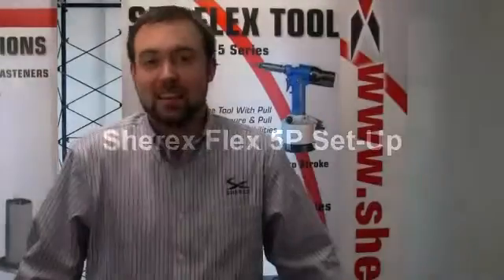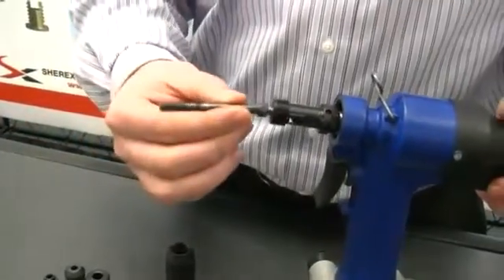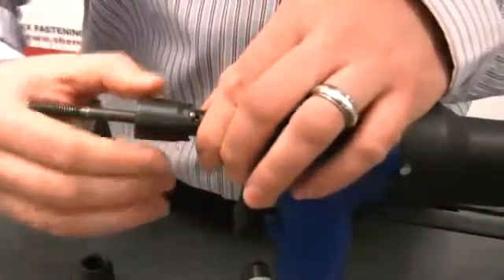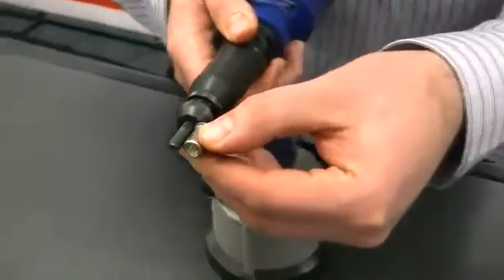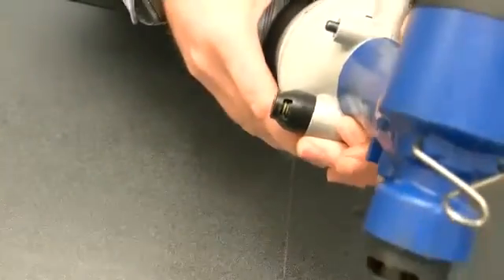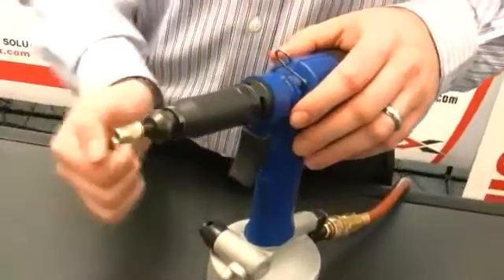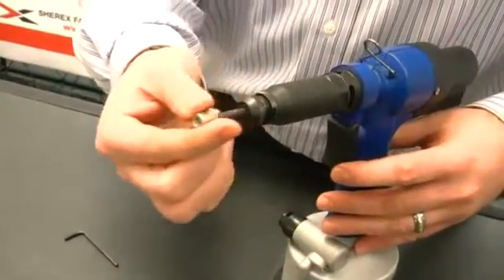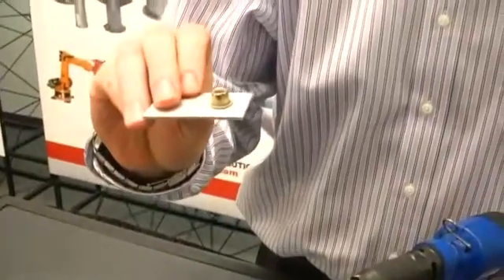Sherex Flex 5P (Pull To Pressure) Set-Up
The FLEX-5 Series features 5,000 pounds (22 kN) of pulling force and 7 mm (0.276 in) of available stroke. The tool is capable of installing rivet nuts from M3 to M10 and 6-32 to 3/8-24 & rivet nut studs from M5 to M8 and 10-24 to 5/16-24. The tool is based on an innovative modular design that offers the flexibility of both pull to pressure and pull to stroke installation methods allowing the proper method to be used based on the application requirements. The FLEX-5 Series has the ability to be upgraded to different levels of process monitoring and also offers upgrades such as conversion to an in-line tool and conversion to a split tool with a remote booster. It features a single stage trigger, automatic reverse with manual reverse bypass and socket head cap screw mandrel.